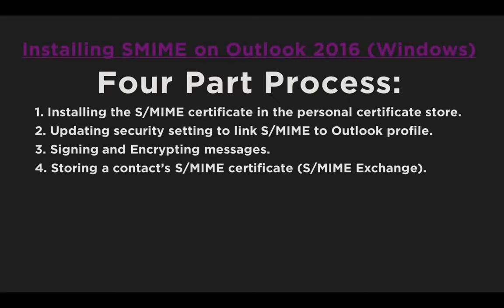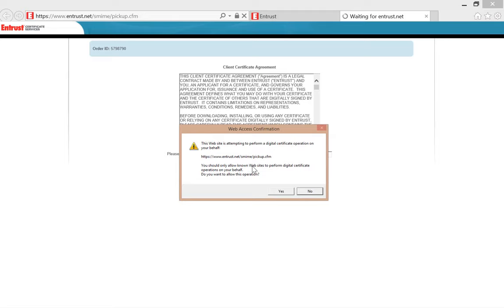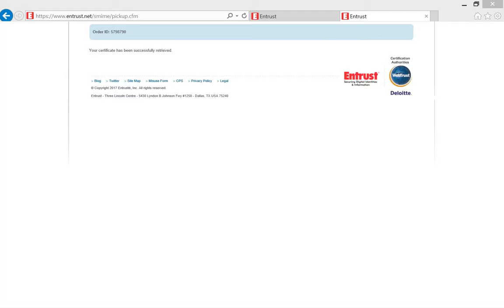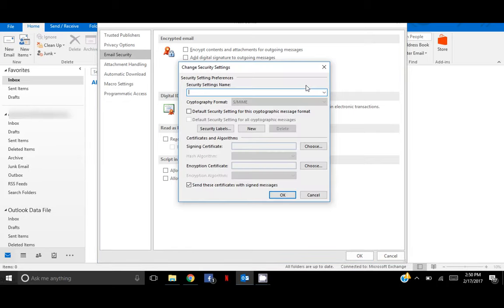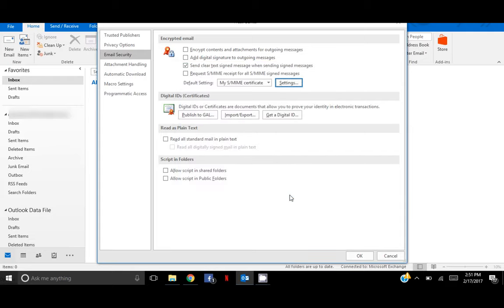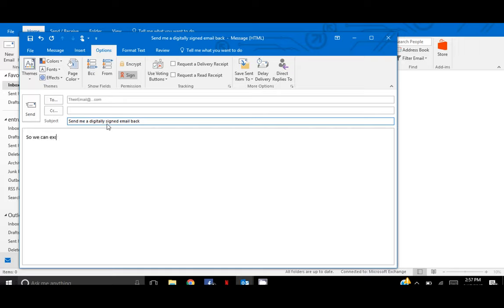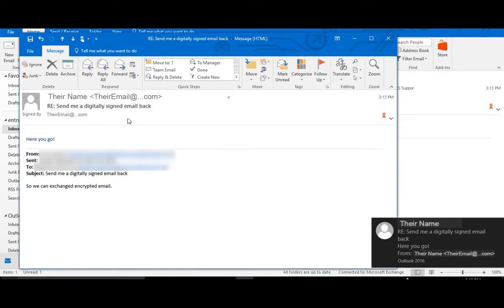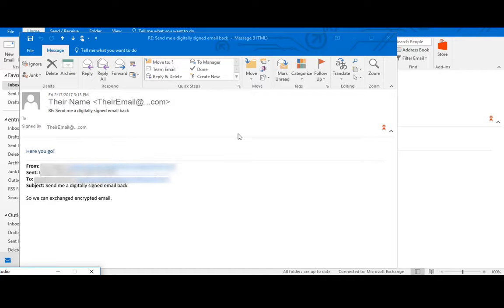How to Install Secure Email S/MIME certificate on Outlook 2016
This video will guide you through the process of installing a Secure Email (S/MIME) certificate on Outlook 2016.

Contents of the video:
0:07 – Part 1 of 4: Installing the S/MIME certificate in the personal certificate store
1:23 – Part 2 of 4: Updating security setting to link S/MIME to Outlook profile
2:40 – Part 3 of 4: Signing and Encrypting messages
3:24 – Part 4 of 4: Storing a contact’s SMIME certificate (S/MIME Exchange)